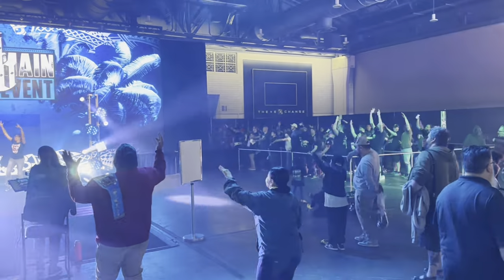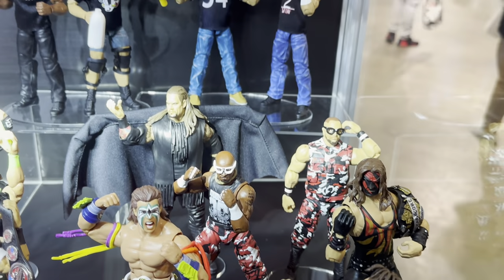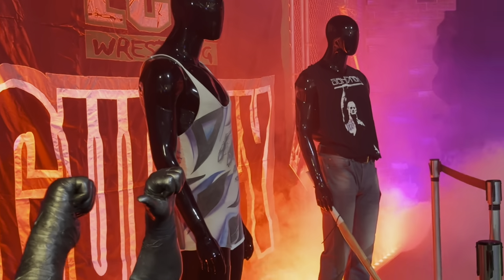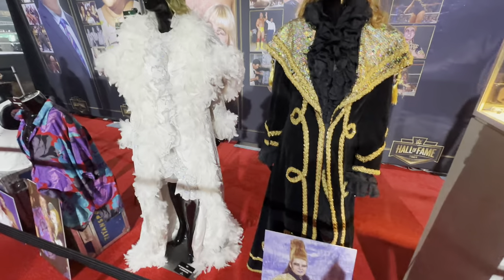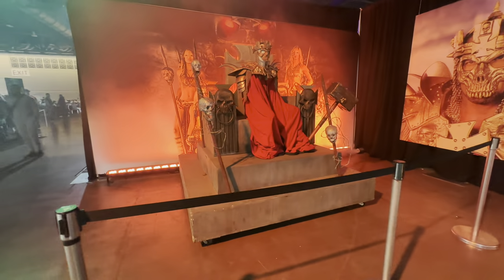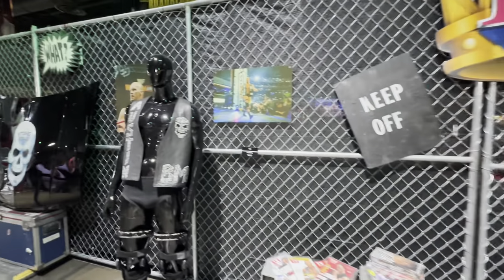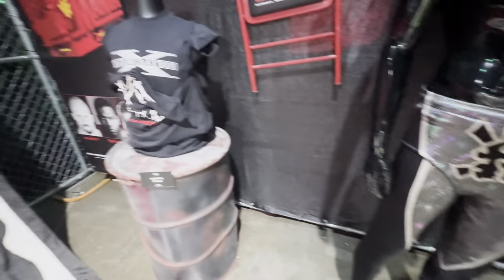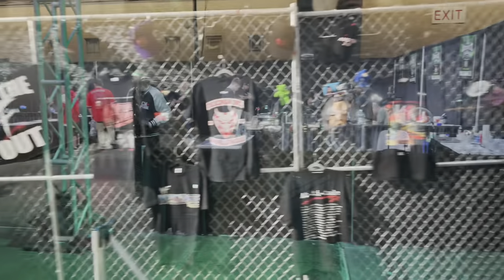WWE WORLD VLOG | WWE WORLD WRESTLING CONVENTION SHOWCASE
This vlog showcases all of the exhibits that WWE brought to Philadelphia's Convention Center this year for Wrestlemania weekend. It was a ton of fun, and something they should most certainly continue in the future.